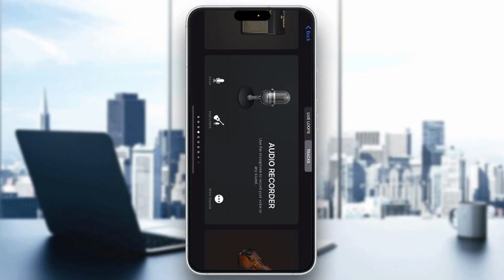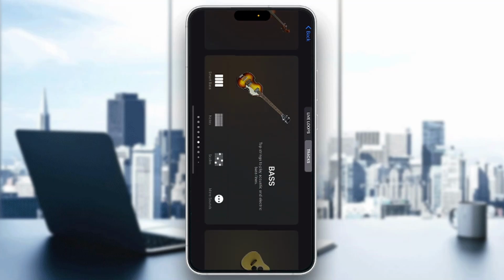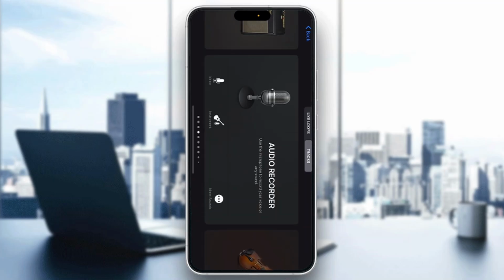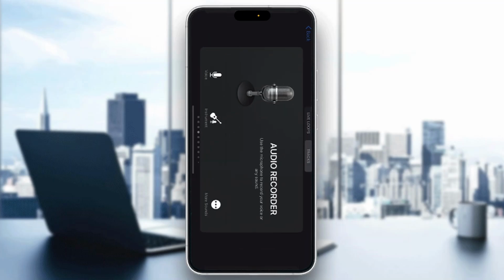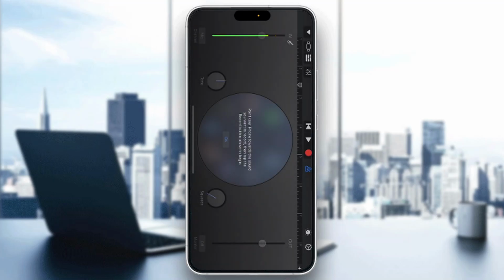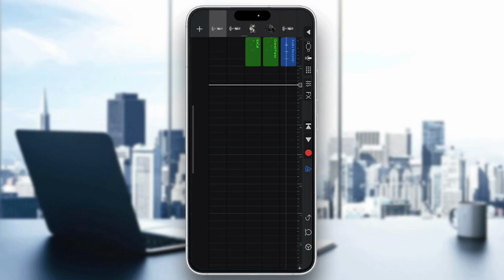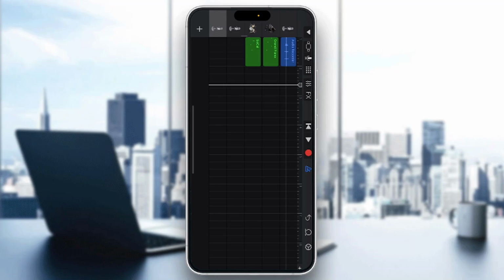How To Trim Audio In GarageBand Tutorial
Today we talk about trim audio in garageband,garageband for beginners,how to use garageband,garageband lesson,garageband audio trim